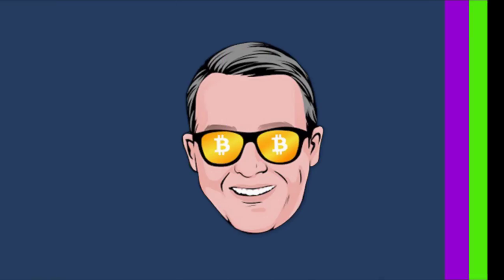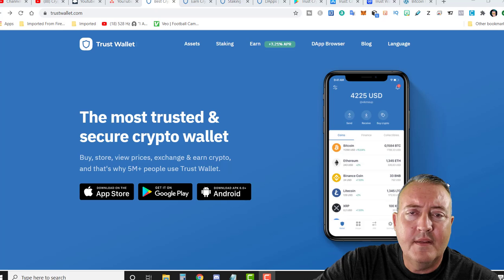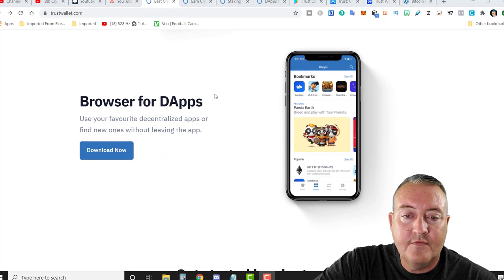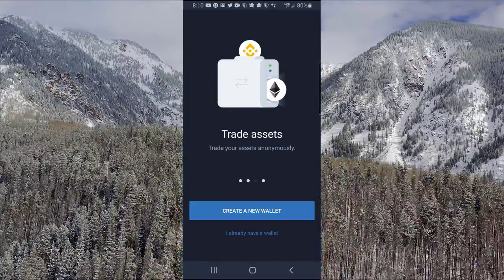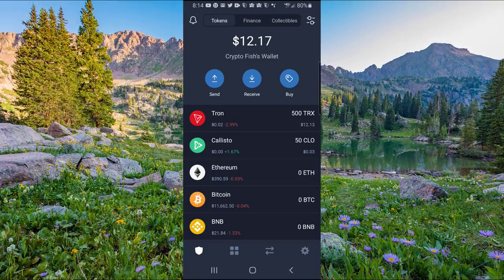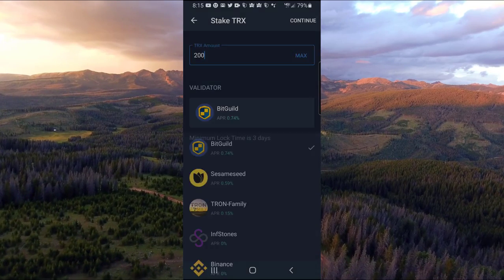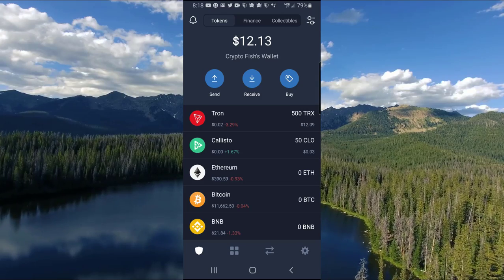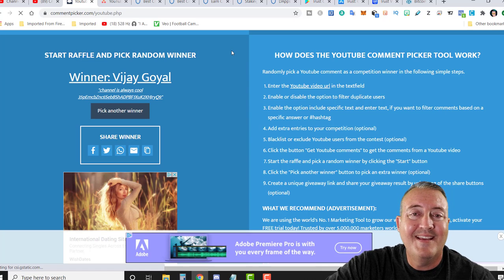How To Use Trust Wallet [Step by Step Tutorial] Easy Setup ✅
Confused on how to use the Trust wallet or just not familiar with it, find out how now.

If your going to get into cryptocurrency then your going to need a crypto wallet.  One of the best ones out there is the Trust wallet.  Now this is a fairly new Bitcoin wallet to me but it is becoming a go to.

In the vid I show you how to use the Trust wallet and go over the many features that are available.  In the cryptocurrency market you definetly need to have your coins secure and in a trustworthy wallet and the Trust wallet gives you that.  You can also stake cryptocurrency in the trust wallet as well as use DaPPS within the wallet as well.

Also, this is the enter to win video for my Bitcoin Friday's Contest, enter below: